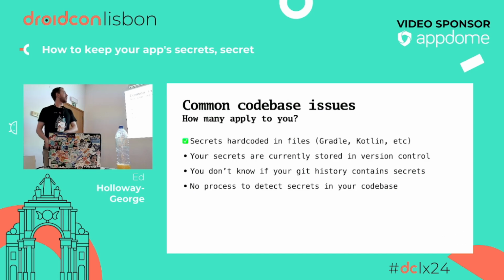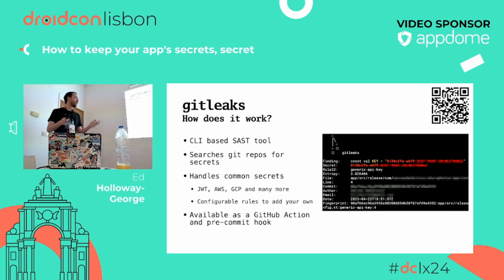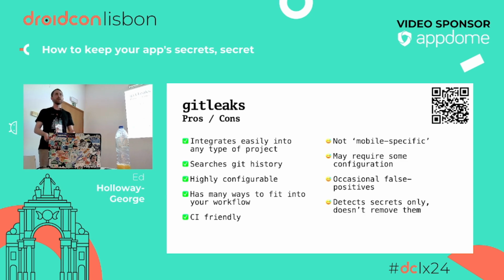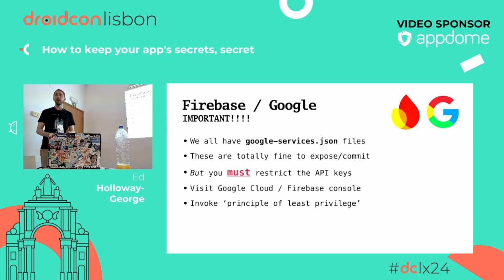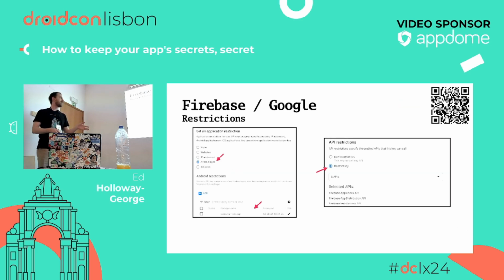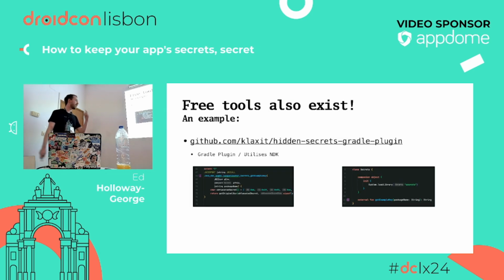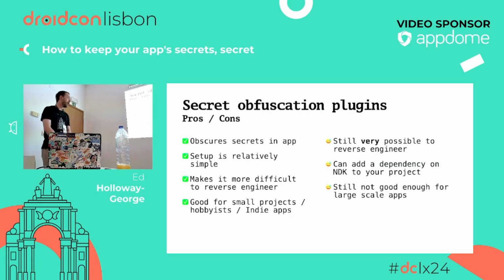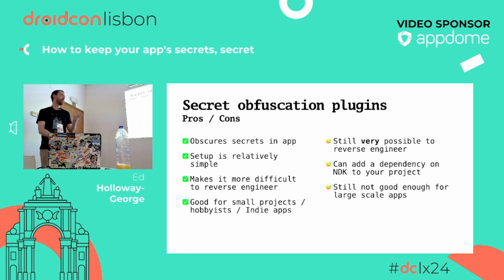Ed Holloway-George - How to keep your app's secrets, secret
Every app has secrets! These could be in many forms (no judgment here!) but in this talk, we'll focus on the most common use case of storing API keys or data in-app that we'd rather not make readily available to malicious actors.

In this talk, we'll look at answering one of the most asked questions in mobile security, "How do I secure my API keys" and ensure you have the knowledge and tools you need to do so.

You'll leave this talk with:
- Actionable security best practices for securing your app
- An idea of how to store API keys, at scale
- Multiple examples of how to securely access your API keys
- Some fun real-world examples of when things go wrong